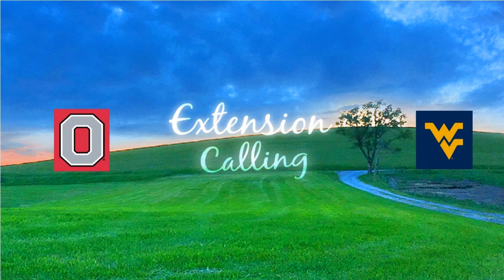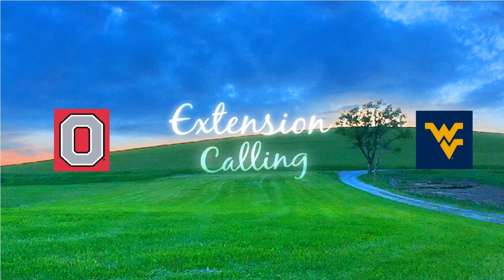Garlic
With such a long turn around, growing garlic can be incredibly rewarding, or incredibly dissapointing. Moisture can be the enimy for growing, curing, and storing. Start with clean bulblets (cloves) that are certified for planting and maybe not the ones from the grocery store. While those will work, they may bring disease into your soils. Listen for more tips for a successful crop!